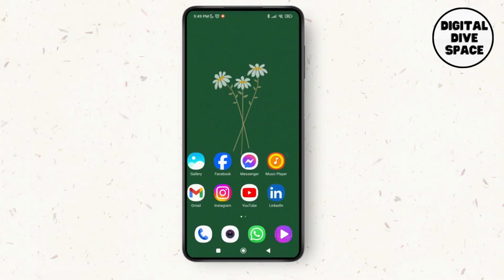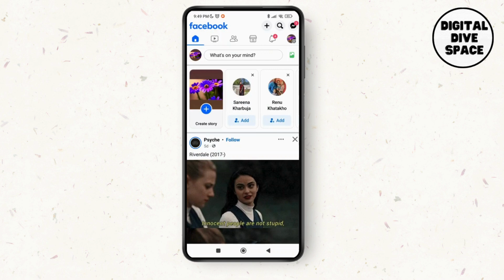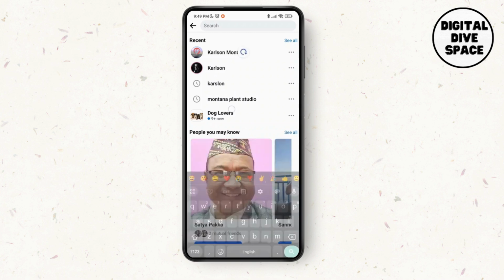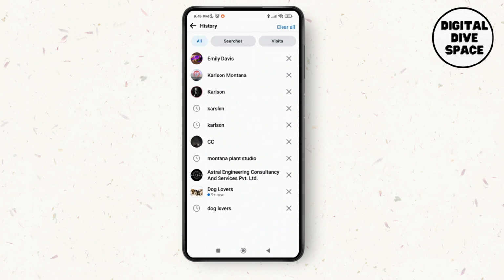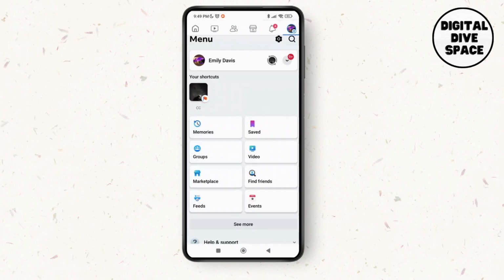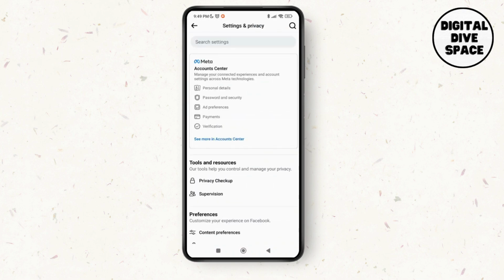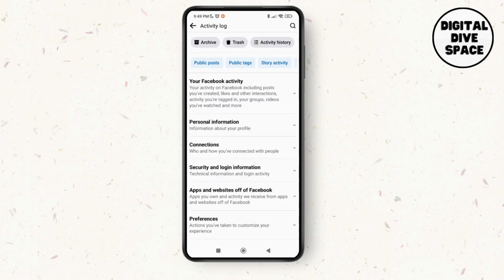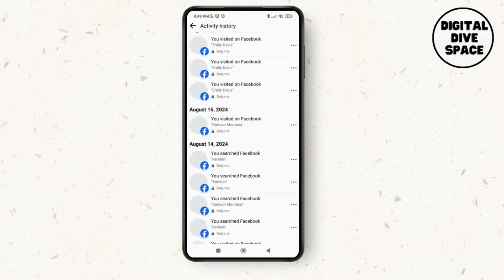HOW TO VIEW FACEBOOK SEARCH HISTORY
Welcome to our comprehensive guide on "How to View Facebook Search History"! If you're curious about your past searches on Facebook and want to review or manage them, this video is tailored for you. We'll walk you through the steps to access your Facebook search history, understand how it’s organized, and learn how to delete or manage your search activities. Whether you're looking to clear your search history or just review it for privacy reasons, this guide will cover everything you need to know.

In this video, you'll learn:

How to view your Facebook search history
Steps to access and review your search activity on Facebook
How to delete specific searches or clear your entire search history
Tips for managing your search history for privacy and security
How to find old searches on Facebook